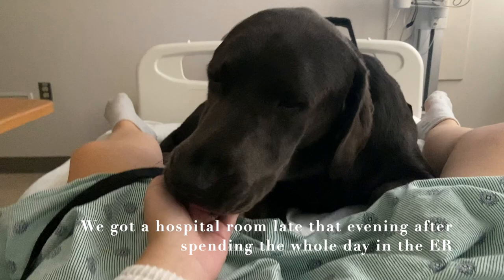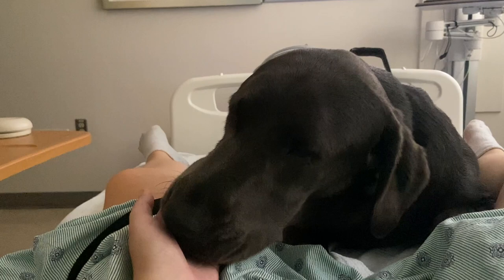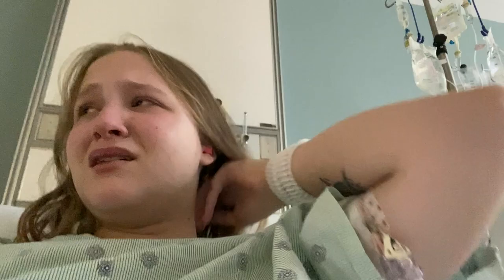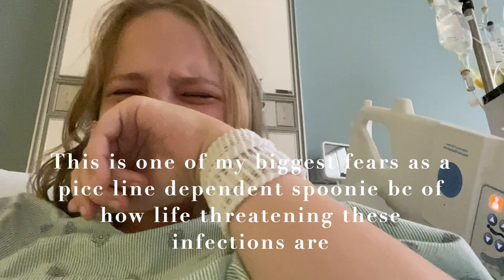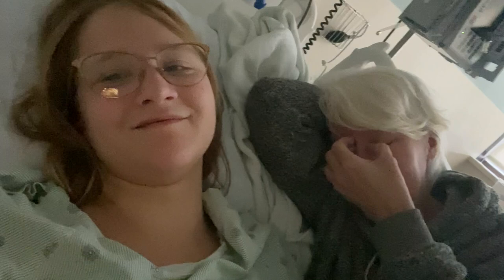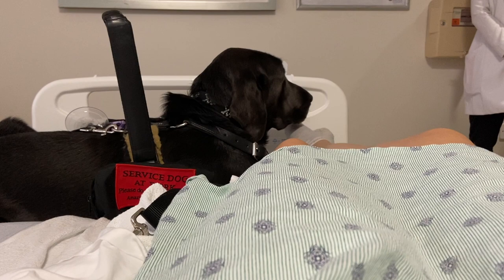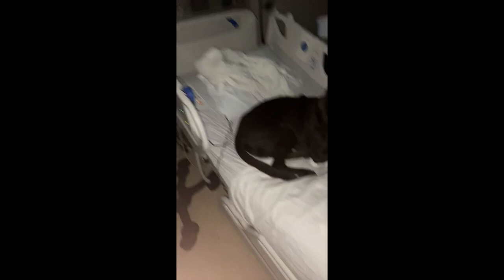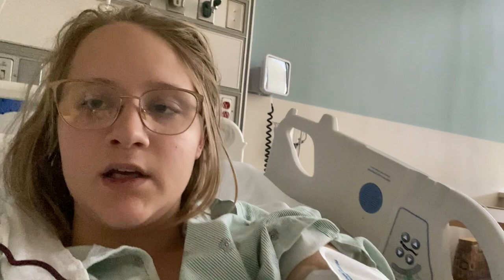blood infection emergency hospital vlog w chronic illness; my service dog's first time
Today's video is a week in my life vlog with chronicillness in the hospital battling a picc line blood infection with my servicedog i just brought home!

Give this video a thumbs up for more like this!

All opinions and actions are my own. Please consult with a doctor or nurse for medical advice.

♡ Snapchat: Follow me on here for day to day updates!

Ponytail Extensions: InsertNameHere
Mia, Shayla, Bella ponies in Champagne Blonde & Vanilla Blonde/Platinum

My set: Invisible Clip ins, 20 inches, 200 grams, Platinum Blonde-toned with purple shampoo

FAQ:
Where did I go to college: Towson University Alumni 2021
What I used to film- Nikon D5500 / Vlog- Sony a5000
What I used to edit- iMovie
Voiceovers- Ice Blue Snowball Microphone